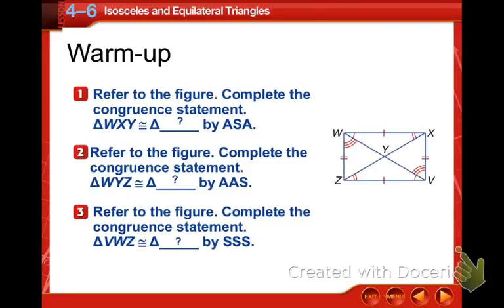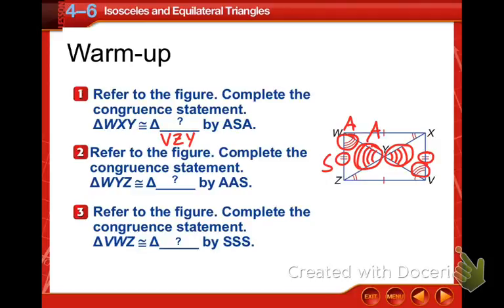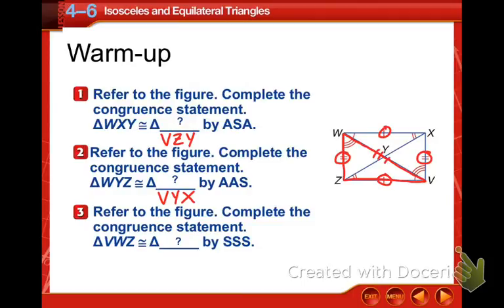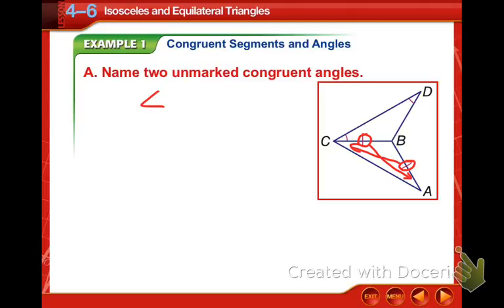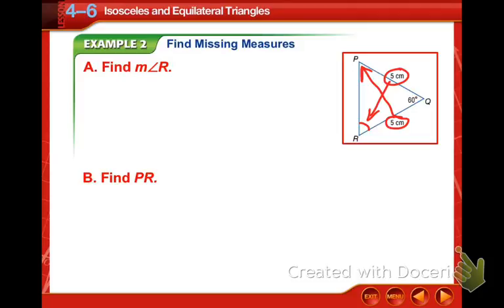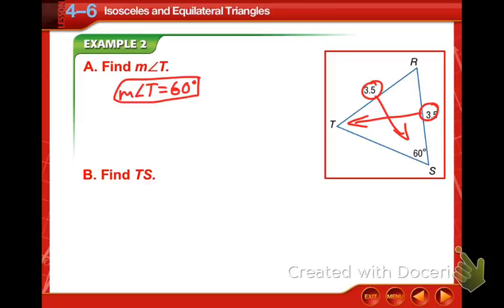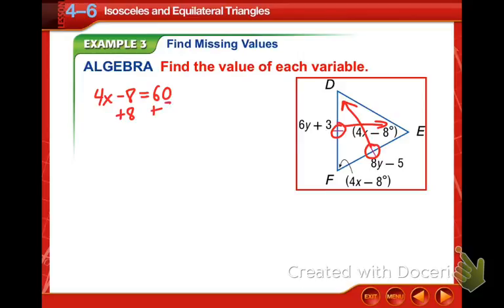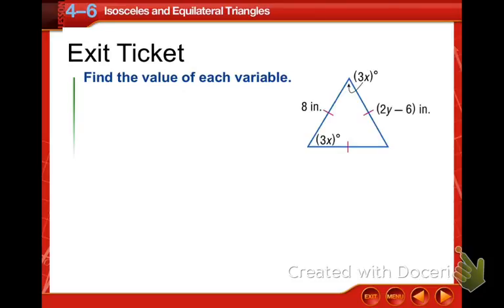Manor Geom Isosceles and Equilateral Triangles